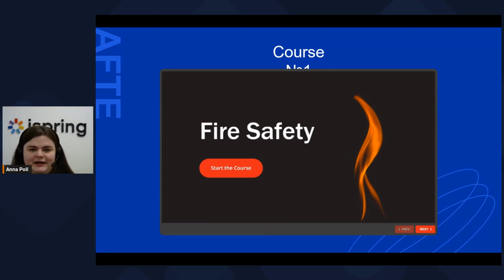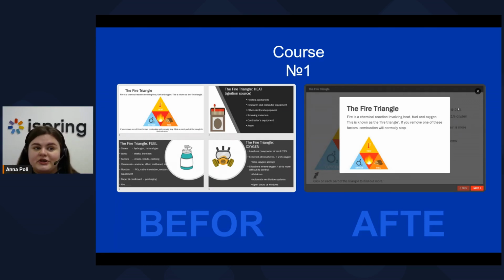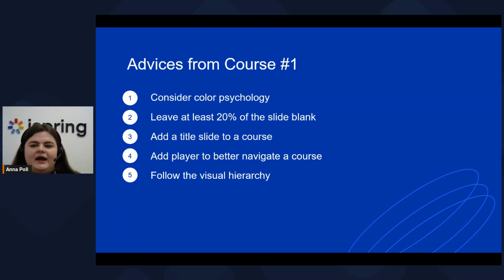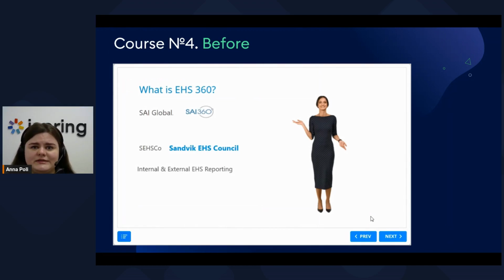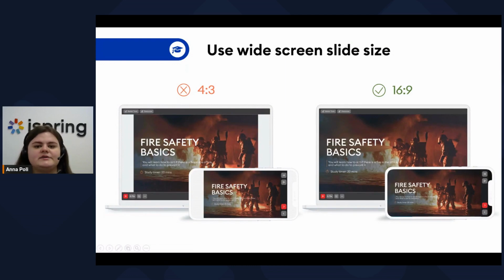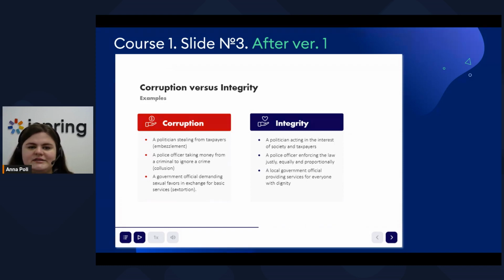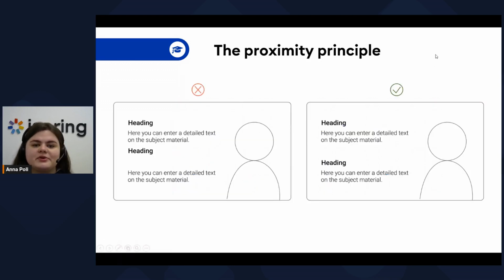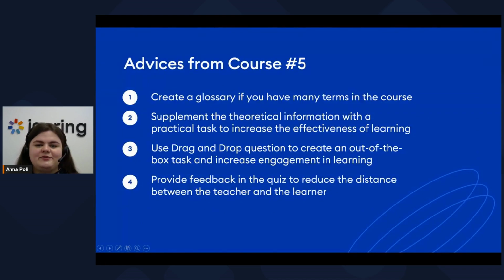E-learning crash test: How to avoid common mistakes and make your courses better with Anna Polli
The senior @iSpringPro  Instructional Designer, Anna Poli, will review actual courses created by iSpring customers and share life hacks on how to make them even more engaging.